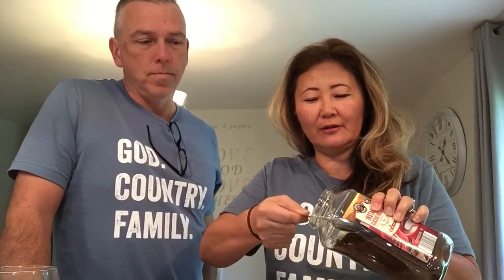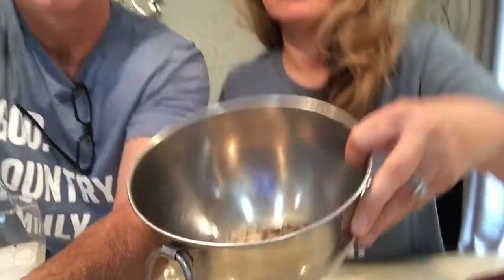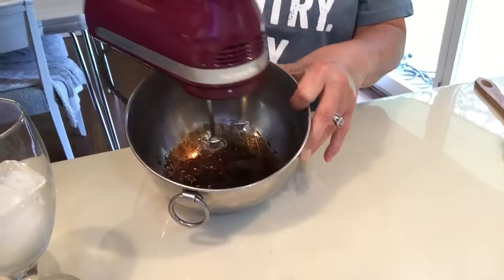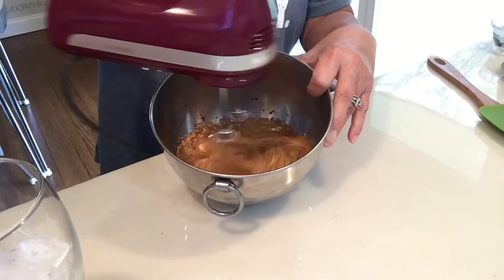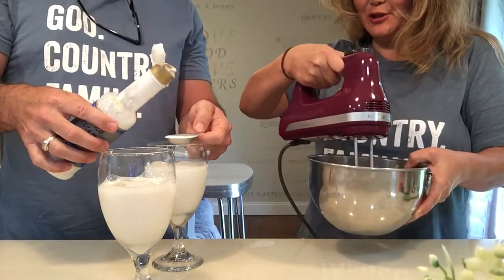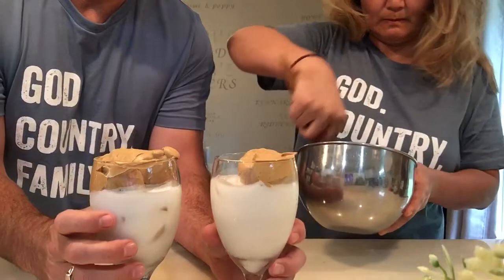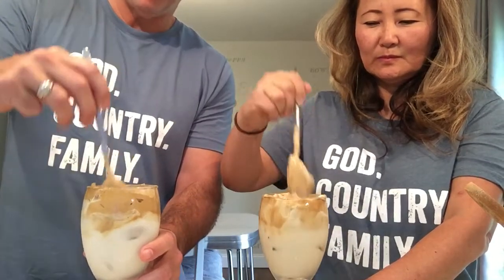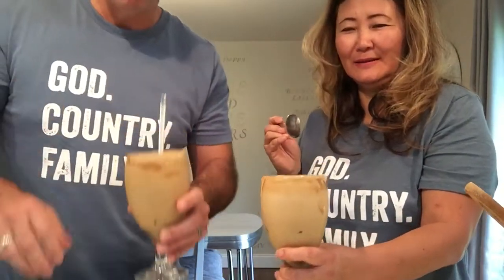Korean Keto Friendly Fluffy Coffee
SKIMUNCUT shows you how to make this creamy, yummy cold fluffy coffee but Keto friendly version.
It’s super easy. All you need is a hand mixer, instant coffee, Monk fruit/Erythritol sugar substitute and some boiling water. Add this to unsweetened almond milk and a couple splashes of canned coconut milk and you’ve got yourself a treat that is both easy and economical!

Sorry for the noise. We didn’t do any editing because it’s uncut.
RECIPE:
Makes 2 drinks

2 tablespoons of INSTANT coffee of choice
2 tablespoons of Monk fruit/Erythritol
2 tablespoons of boiling water
3/4 of glass filled Unsweetened almond milk (shake well)
2 tablespoons of canned coconut milk (shake well)
3-4 large ice cubes per glass
Opt. A dash of Pumpkin spice,  or cinnamon etc
Hand mixer
Add coffee and Monk fruit to a mixing bowl and add boiling water. Mix with hand mixer till creamy and fluffy.
Top with the fluffy goodness over the almond milk, coconut milk and ice in a glass. Carefully mix and enjoy.